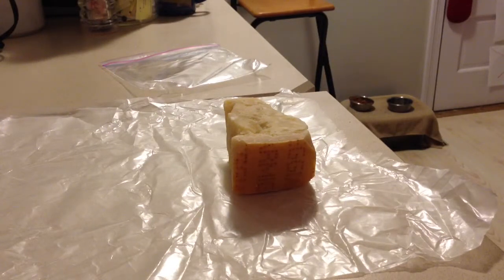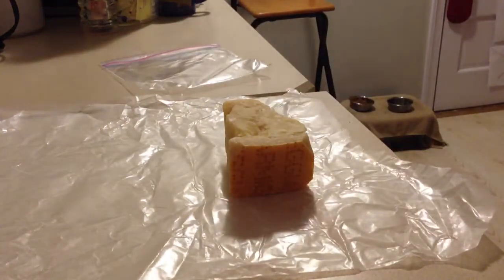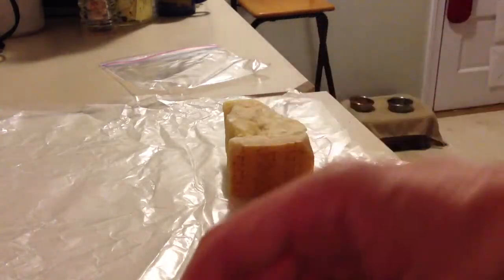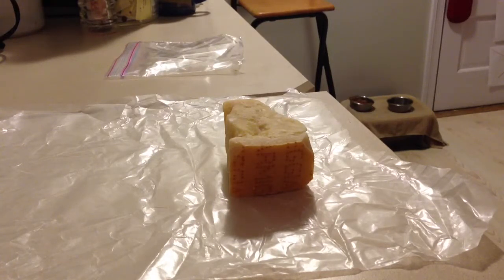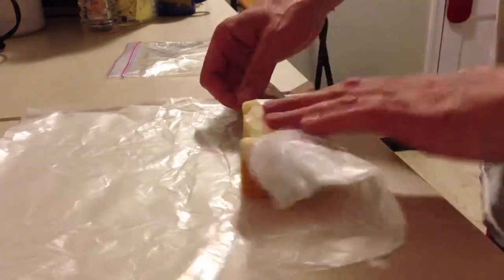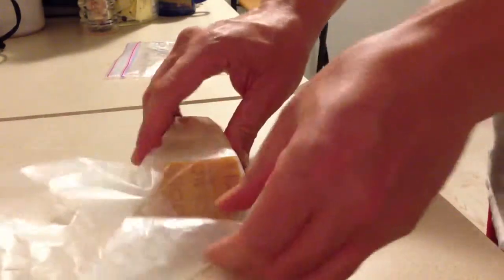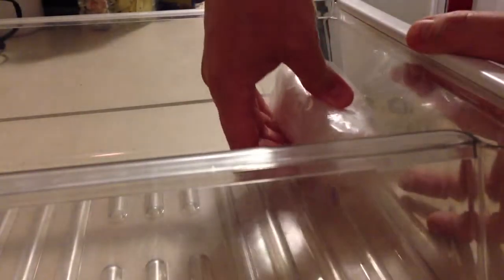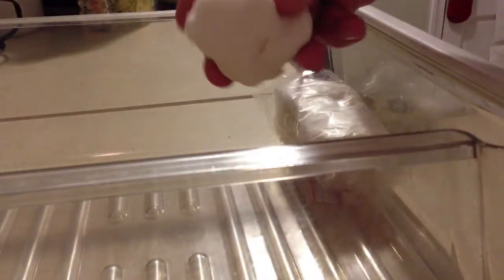How to Store Cheese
Please view our "How to Store Cheese" article for complete information about this method.